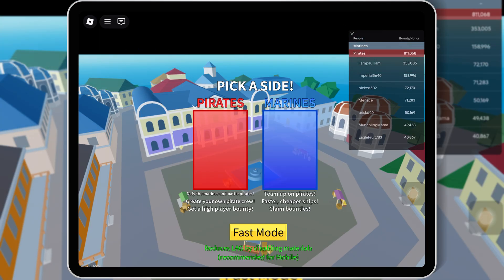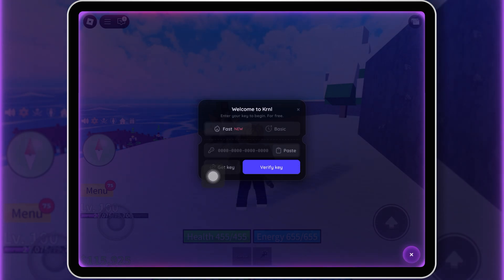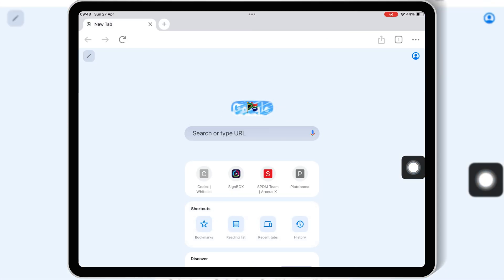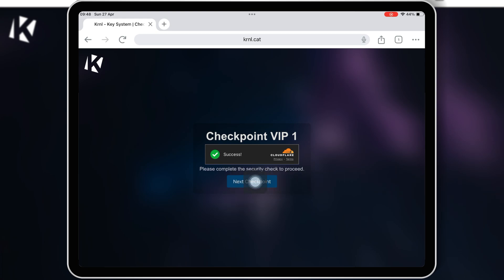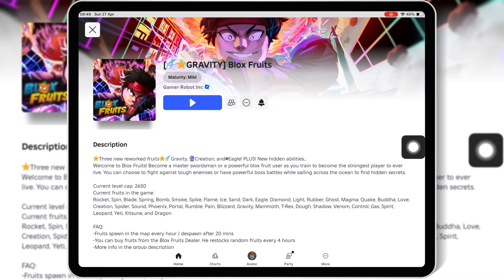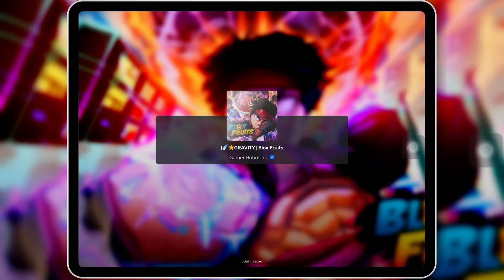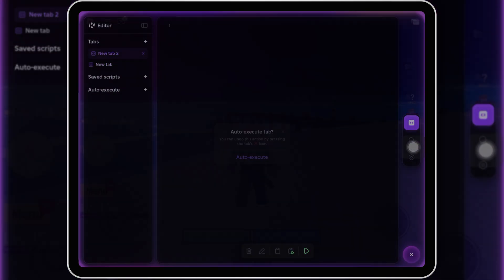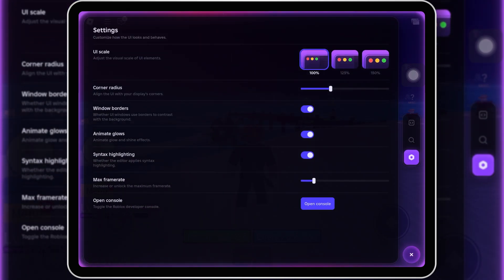How To Get KRNL Executor Key for Roblox on iOS (NEW 2025) | Best Roblox Executor on iPhone & iPad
🚀 In today’s video, I’m showing you EXACTLY how to get the KRNL Executor key  for Roblox on your iOS device!
KRNL Executor  recently started working on iPhones and iPads, and a lot of you were asking me how the key system works — so here’s a full step-by-step guide. 🛠️

👉 Make sure you watch the whole video so you don’t miss anything important!

⚡ Stay safe and have fun exploiting!

GET KRNL EXECUTOR ON IOS:

KRNL Executor for Roblox is NOW on iOS! Download & Install Best Roblox Executor on iPhone & iPad

krnl executor
free roblox executor
roblox executor
krnl key,best roblox executor
roblox script executor
best executor for roblox no key
how to get a krnl key
free executor
executor roblox